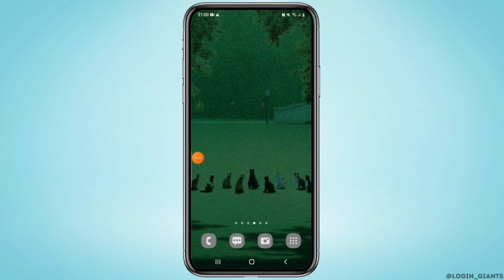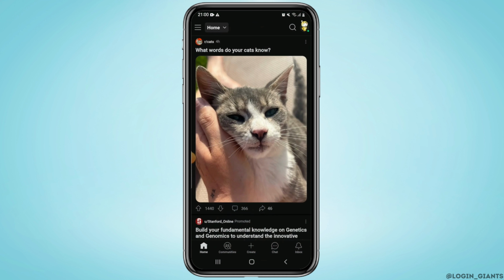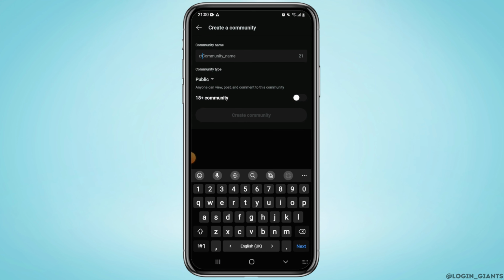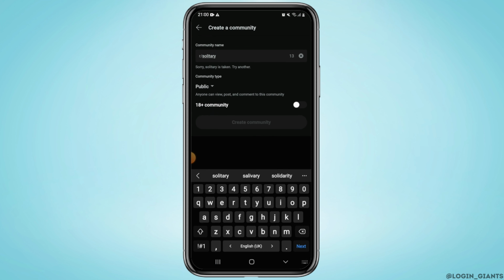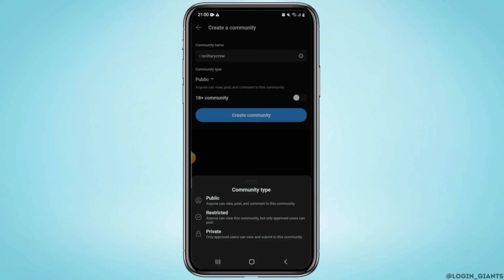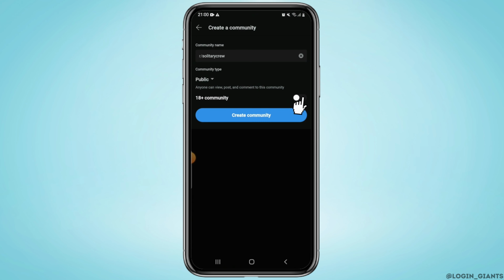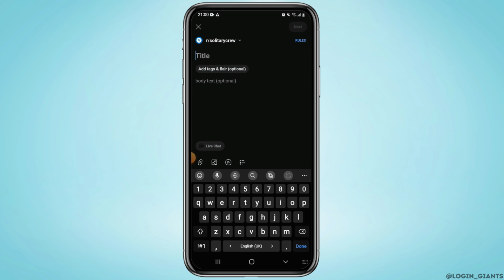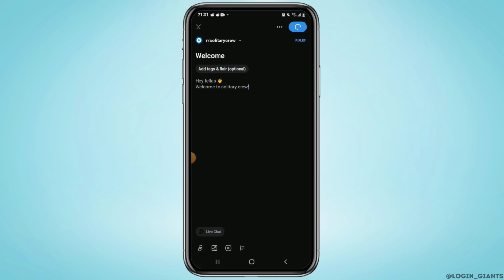How to create Community in Reddit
🌐 Ready to build your own online community on Reddit? Creating a subreddit (or community) is the first step! In this comprehensive guide, we'll take you through the process of setting up a subreddit, complete with customization, rules, and best practices for community management.

In this tutorial:
0:00 - Introduction
0:05 - How to Create a Reddit Community (Subreddit)

Discover the ins and outs of choosing the right name for your community, defining clear guidelines and rules, and designing a welcoming subreddit layout. We'll also delve into strategies for attracting and engaging members, as well as how to moderate and nurture a thriving online community.

Whether you're passionate about a particular hobby, topic, or niche, creating a subreddit empowers you to connect with like-minded individuals, share content, and lead discussions. By the end of this tutorial, you'll have the knowledge and tools to create and grow your very own Reddit community.